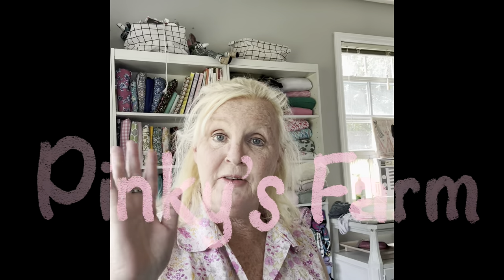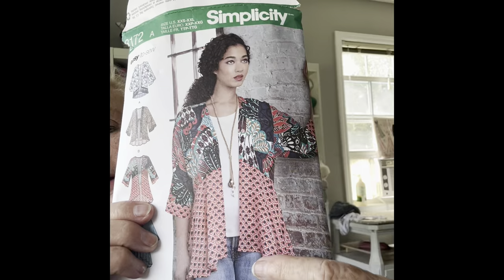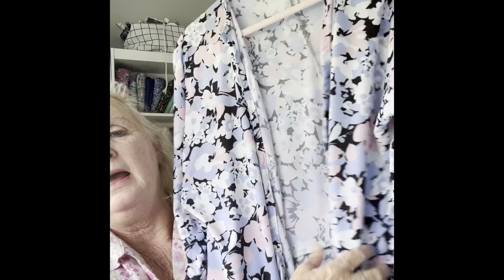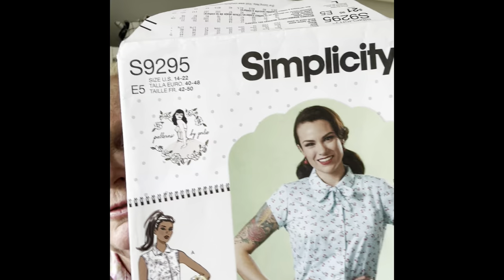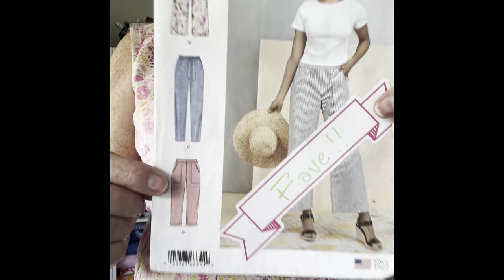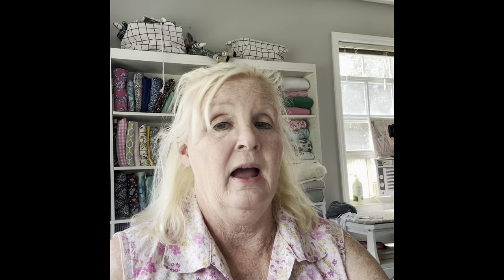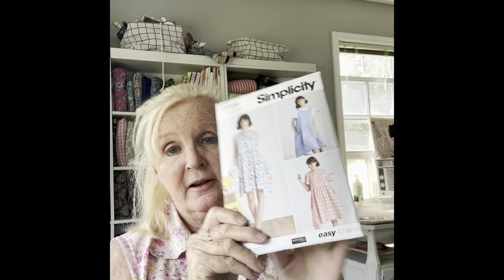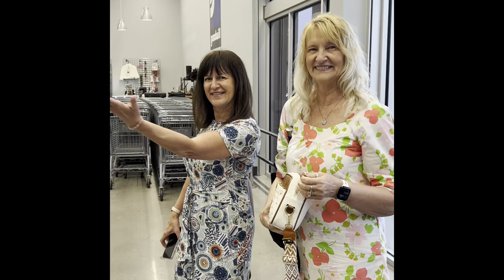Friday Sews - Fun with my sewing Sisters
5 items made and tons of fun with my Sewing Sisters!